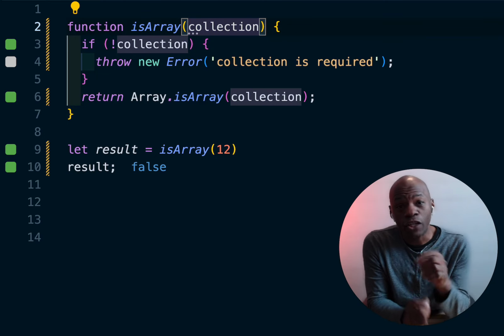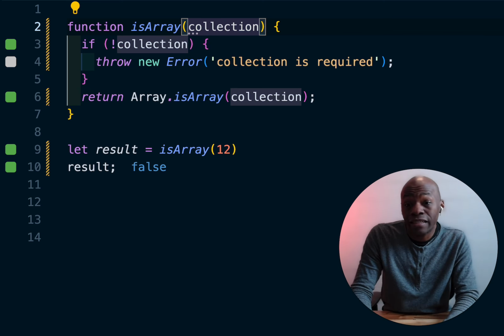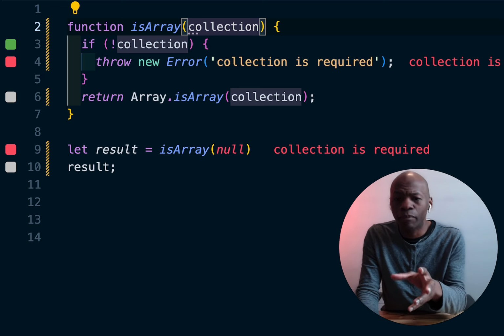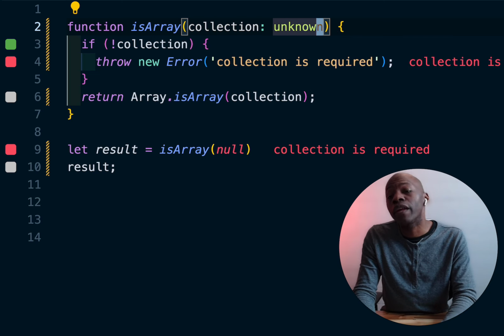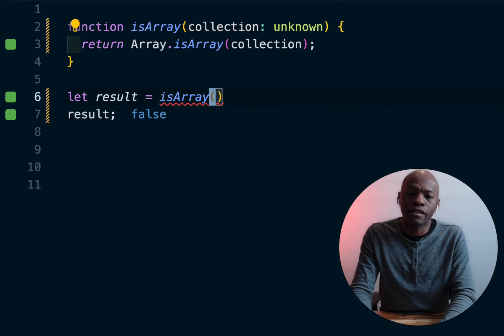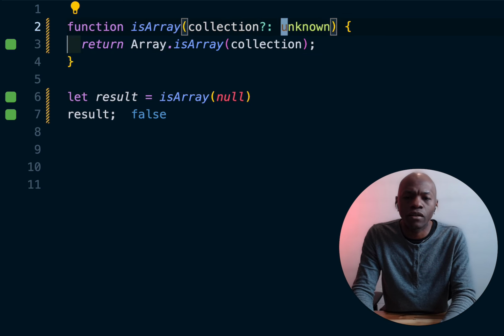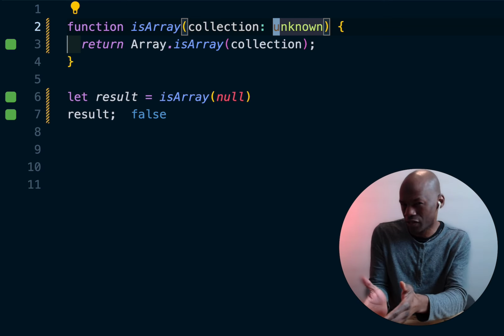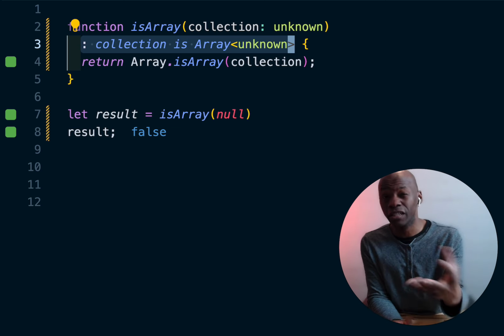TypeScript makes your JavaScript code better (Part 1)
By Typing your functions correctly with TypeScript, you can avoid unnecessary code in JavaScript.

Most of the benefits of using TypeScript over JavaScript can be obtained just by renaming your file from .js to .ts.

In this video, I explain how you can refactor your JavaScript function with TypeScript.

This snippet comes from users on the Jams for Devs Platform.